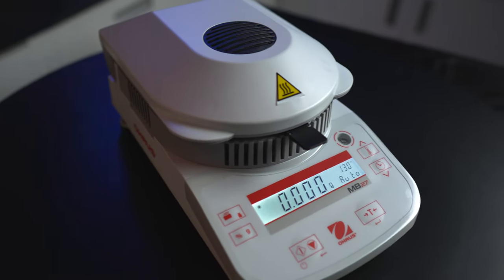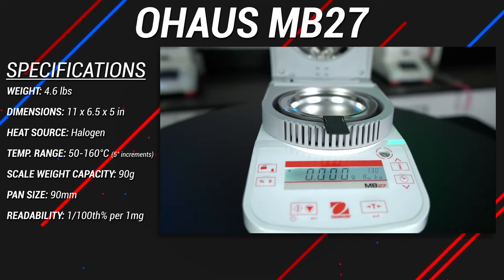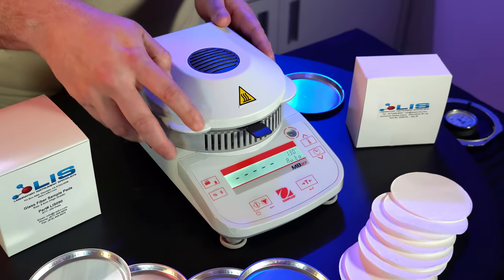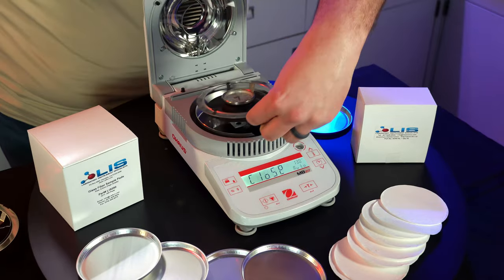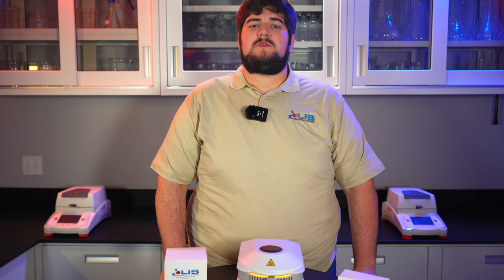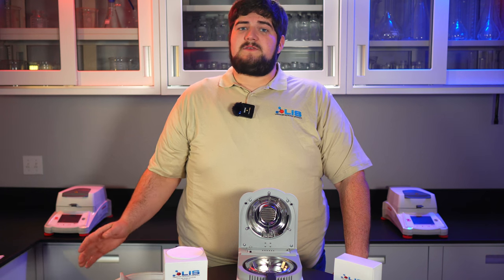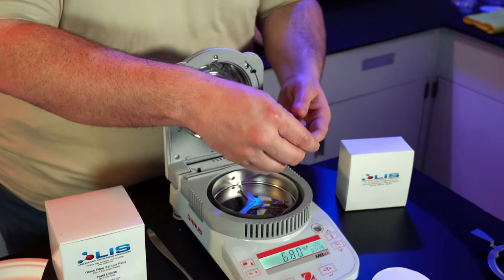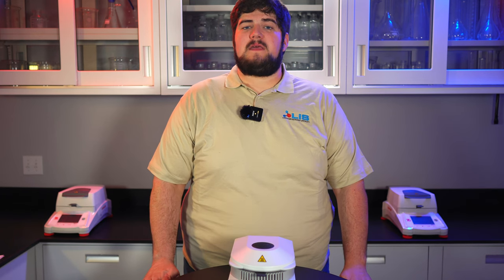OHAUS MB27 Moisture Analyzer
In this video we will be showcasing the OHAUS MB27; giving you a list of important specifications, showing you how to properly calibrate the weight scale and temperature, and how to test on wet food products such as dairy/yogurt.
TIMESTAMPS
00:00 Intro
00:34 Overview/Specs
01:07 Weight Calibration
01:51 Temperature Calibration
02:44 Testing on Wet Food Samples
03:51 How To Clean the Instrument